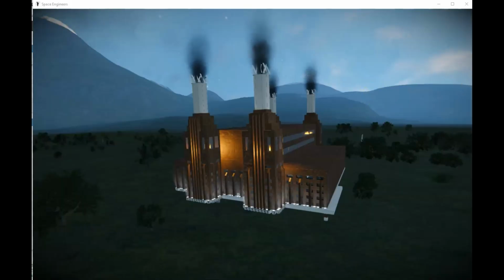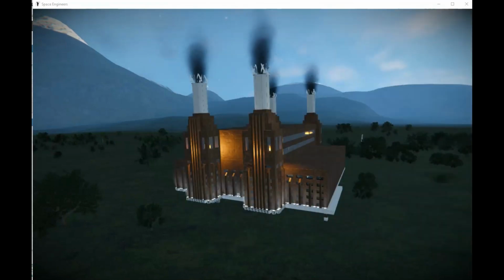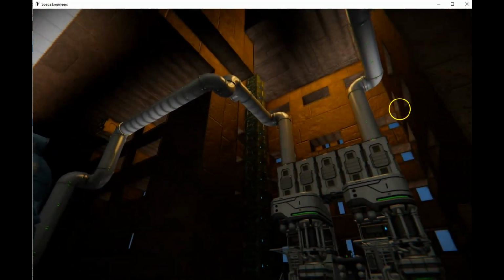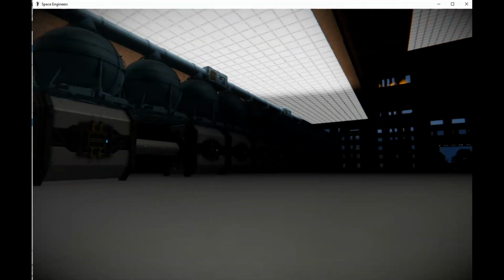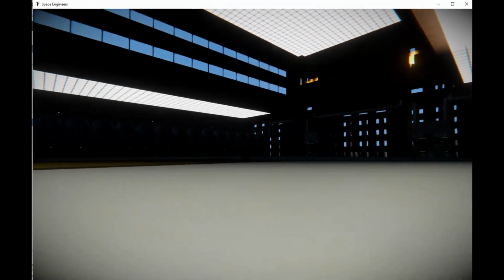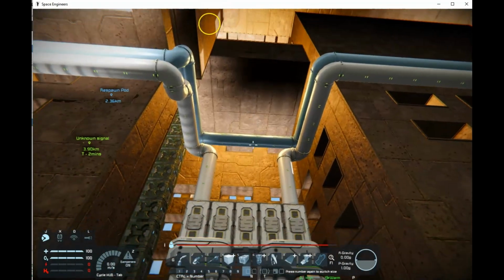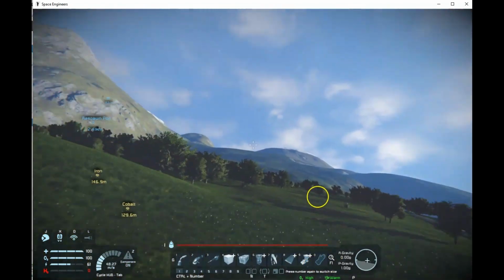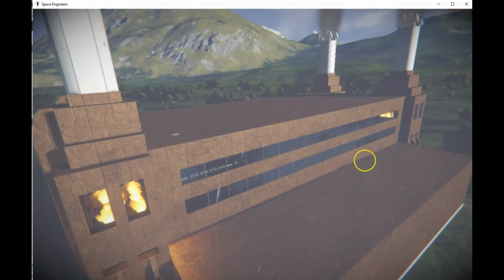The 'Animals' Building as a Space Engineers Base! HUGE build!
One thing I really love about Space Engineers is BUILDING!  And, as I'm not a great pilot I tend to stay on the ground and build, well, buildings!

One of the BEST builds I have done - it is, IMHO, BEAUTIFUL!  See for yourself - inspired by the actual building from the cover of the 'Animals' Pink Floyd album cover (a building that was in London I believe...).

A little over 85,000 PCU for just the one building - maybe a great base, but quickly exceeds the PCU limit (of course that can be changed, but vanilla/server expectations...)